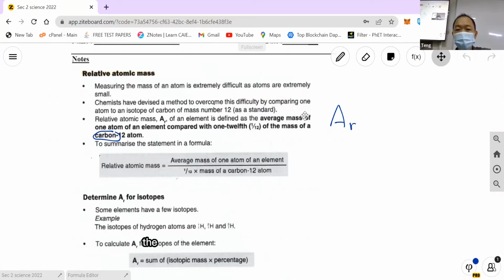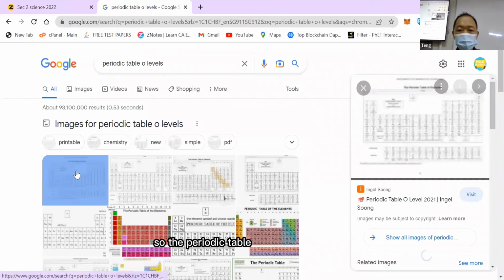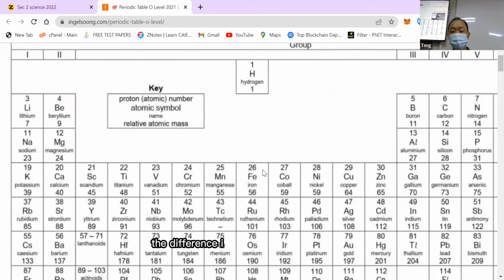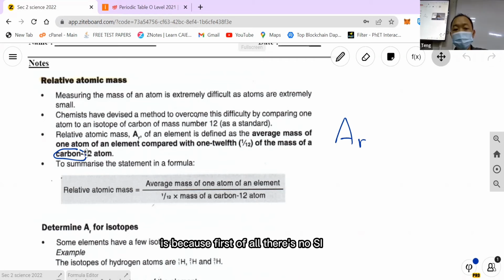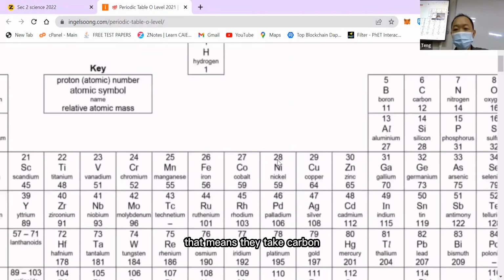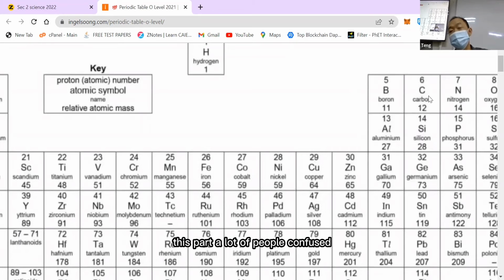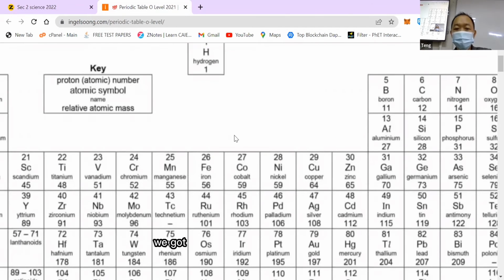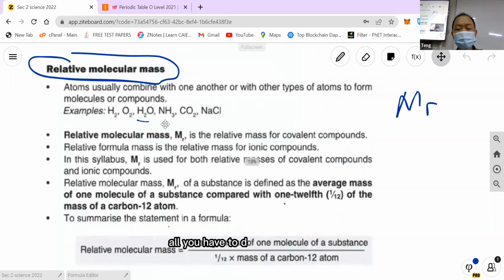Sec 3 Chemistry. What is AR and MR?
Hi are you transitioning from Sec 2 to Sec 3? Soo…Most Sec 3 students will be doing Chemistry. So here’s what you will be learning in the first few weeks. We start with what is AR and MR.